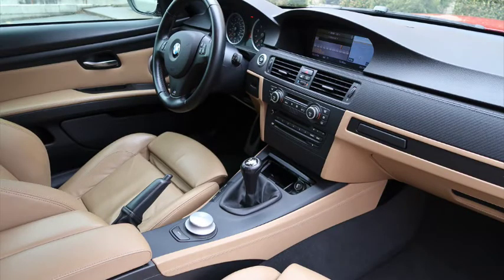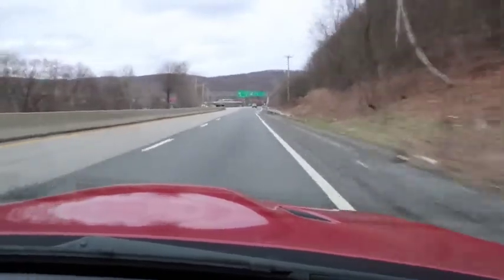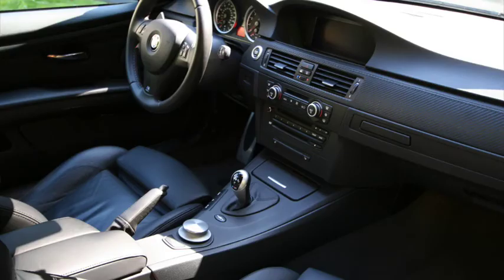BMW E92 M3 - Episode 05 - DCT vs 6-Speed Manual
Here's my thoughts on which transmission to buy for the BMW E92 M3 - the super fast DCT Dual Clutch or the 6-speed manual.